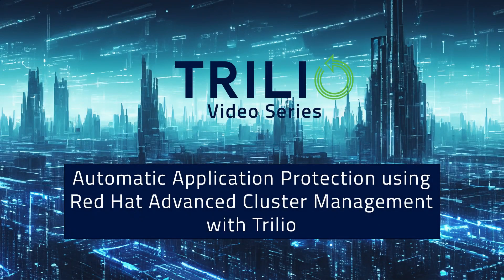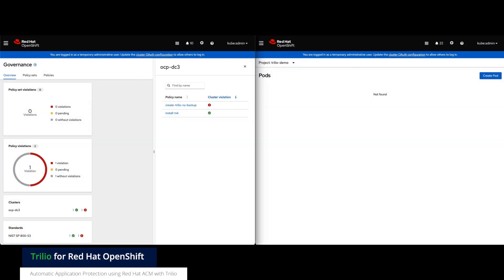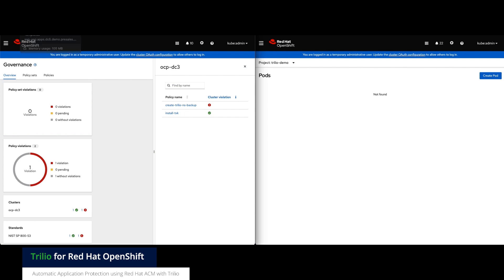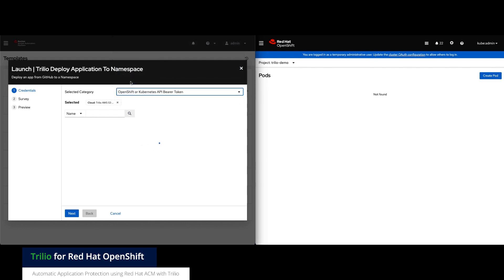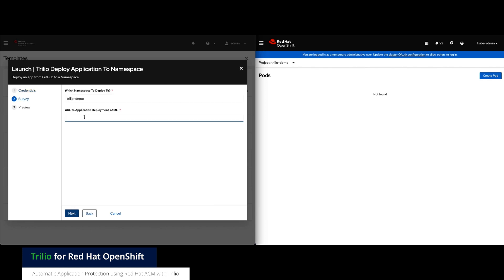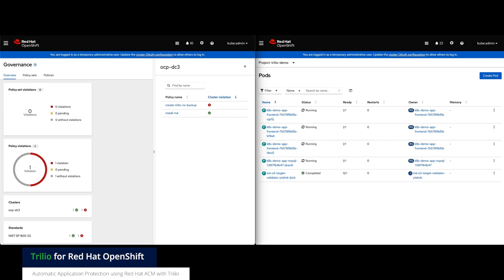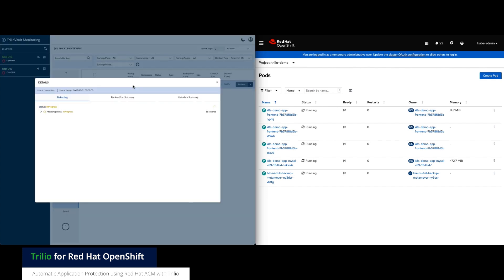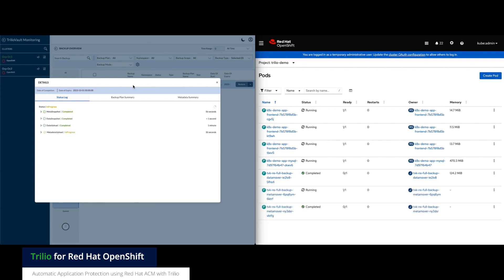Automatic Application Protection using Red Hat Advanced Cluster Management with Trilio (with Audio)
(With Audio) See how easy it is to protect a newly deployed application into OpenShift using Red Hat Ansible Automation Platform, followed by an ACM Policy written for Trilio that will auto protect the deployed application (create a backup, according to the policy)

In this video we will show you an example of using Red Hat Advanced Cluster Management (or ACM) and Trilio to automatically back up an application that has just been deployed.

Before we start, ACM is notifying us that the policy related to this application is in violation - as there is no backup present. But of course, there is no backup present because the application has not been deployed yet.

Let’s deploy our application. We’re using Red Hat Ansible Automation Platform here to simply deploy our app to the cluster that ACM is governing.

Once the app has been deployed and running, ACM immediately creates a Trilio backup policy and schedule, and Trilio proceeds to backup the deployed application.

The ACM policy can start the backup because the prerequisite of having an application present has been met.

We can watch the backup in progress by switching to the Trilio Multi-Cluster User Interface.
Each stage of the backup is shown in Trilio.

Now that the backup is near completion, we’ll switch back to ACM in the OpenShift Console and see that the policy has changed from being in violation to no violations – meaning that the ACM policy of ensuring the new application has been automatically backed up by Trilio.